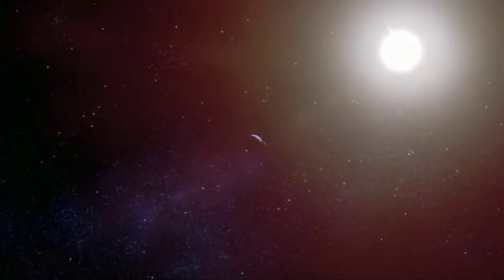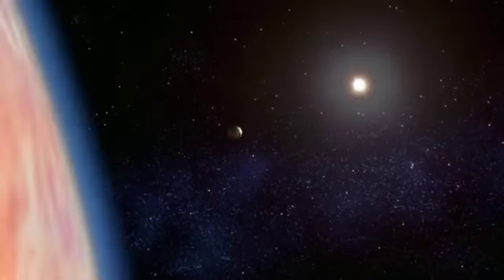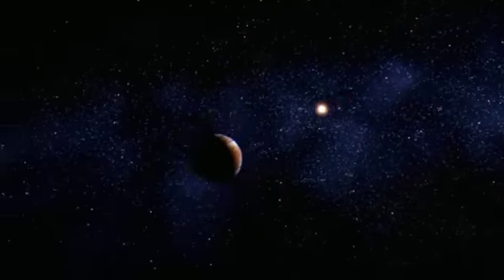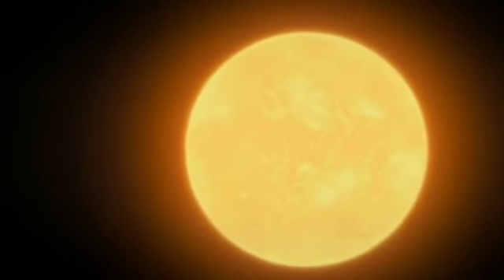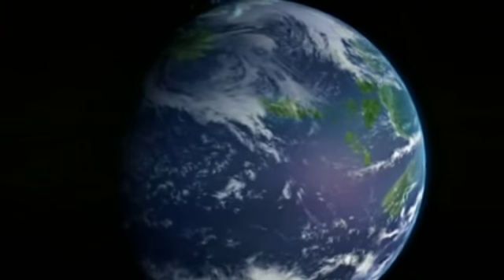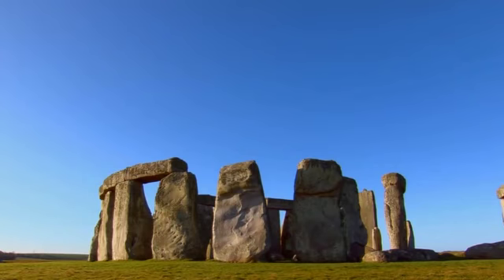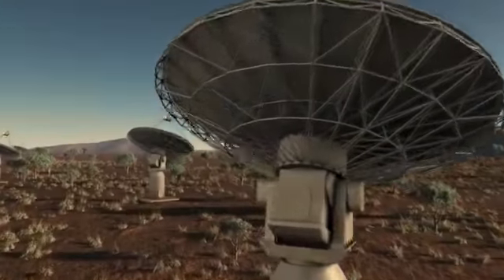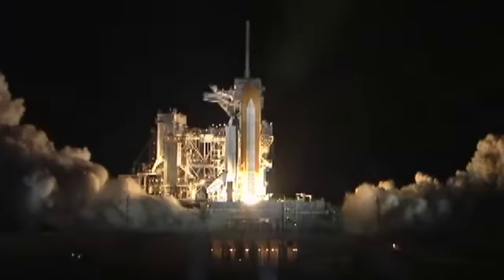space and planetary science registration video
informational video for space and planetary science at KHS